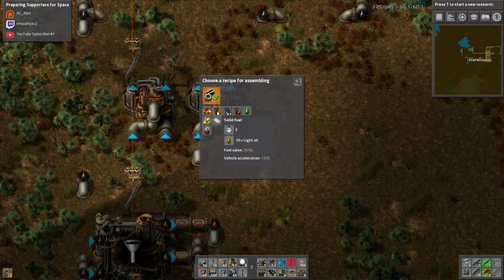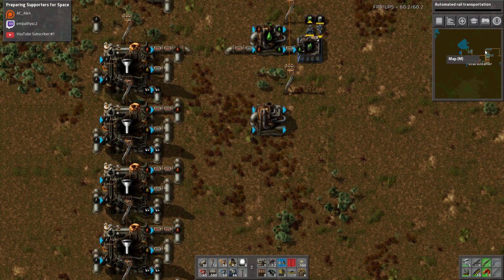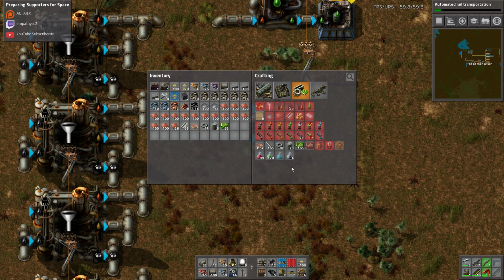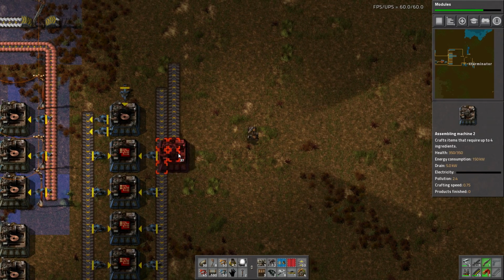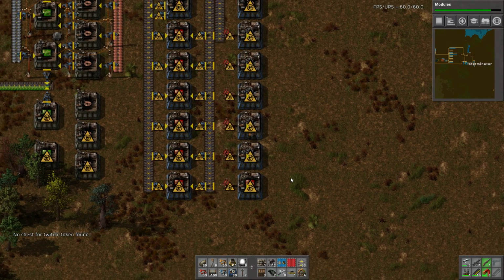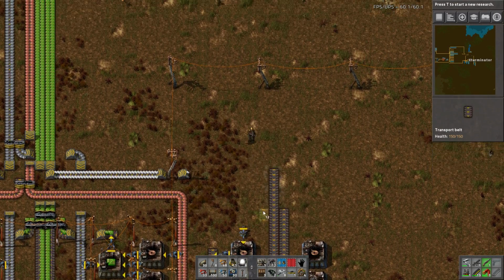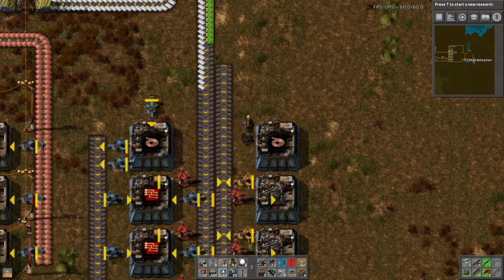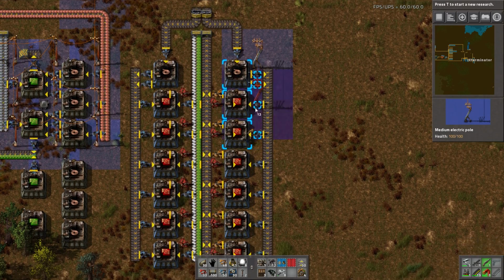Factorio 0.15 Sending Supporters To Space EP 8: Oil Refining Setup! - Let's Play, Gameplay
Join me on this awesome journey through the Factorio 0.15 update as I launch a special token into space for every single Subscriber, Twitch Follower and Patreon as a thank you for helping me get this far! We will delve into the great 0.15 Features and additions. Including things like Nuclear Power Setups, Coal Liquefaction, new science packs and more!
We will eventually end up building on an asbsolutely massive scale in order to accomplish the main goal, and will create what can only be described as a Gigabase!